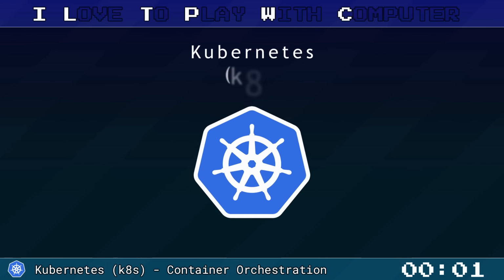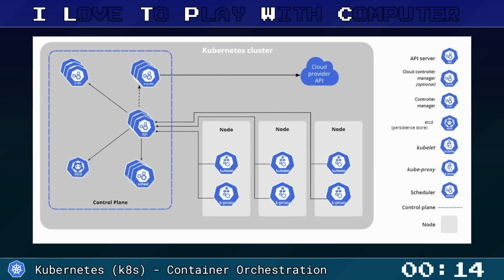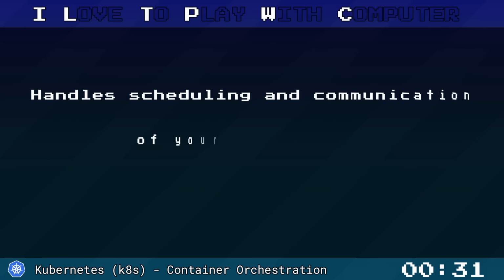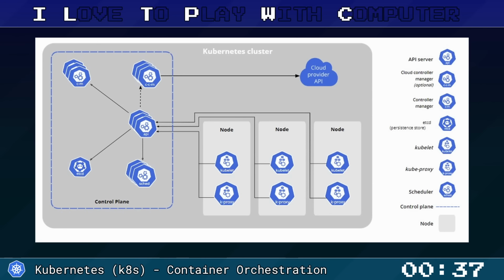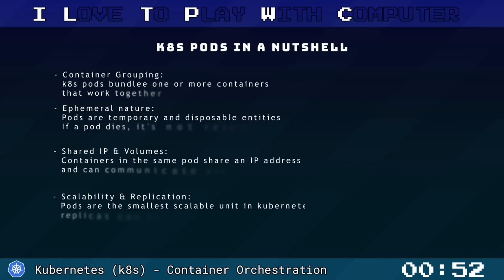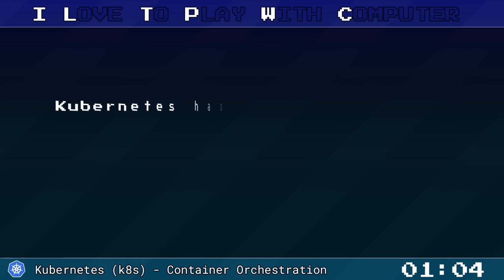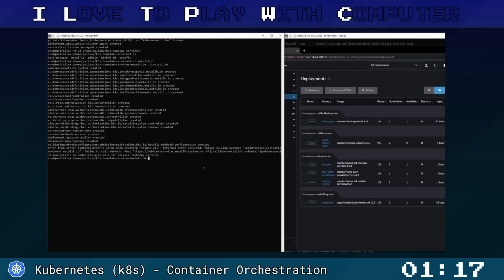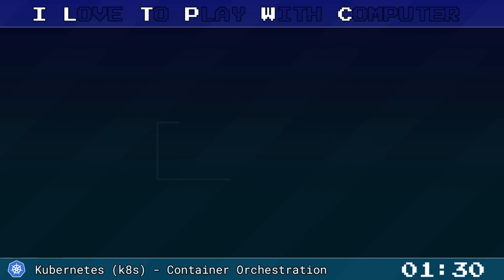🚀🔥 Kubernetes (k8s) in just 90 Seconds! 🔥🚀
Embark on an interstellar journey to uncover the secrets of Kubernetes, the universe's most potent container orchestrator! 🌌💻 Kubernetes, or K8s, is the cosmic force that has revolutionized how we deploy, scale, and manage containerized applications. 🌟🔧

👇 Here’s what you’ll discover in this lightning-speed voyage: 👇

Orchestration Odyssey: How Kubernetes reigns supreme in automating deployment, scaling, and operations of application containers.
Pod Power: Unleashing the might of Pods - the smallest deployable units that can launch a constellation of containers.
Service & Networking Supernova: Master the art of communication between pods and the outer space with Services.
KubeCTL Command Craft: Harness the power of kubectl, the spaceship control panel for navigating the Kubernetes cluster.

🚀 Bonus! 🚀
Strap in as we speed through a real-world example that showcases the infinite power of Kubernetes in action!

👋 Stay Cloudy and Don’t Forget to Play with Computers! 👋

*Chapters*
0:00 - Intro
0:14 - Kubernetes Explained
1:44 - Thanks for Watching

Build a hybrid cloud for your home network or distribute load to build servers that spin up whenever needed - whatever you need digitalocean got you covered - Use my referral Link to get 200$ worth of account credit.